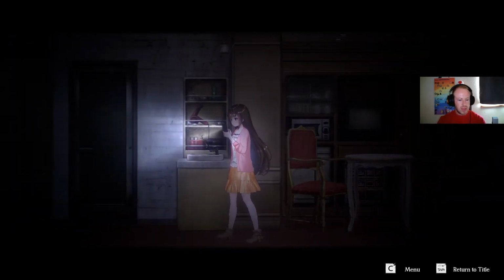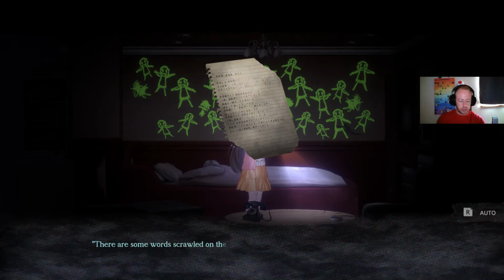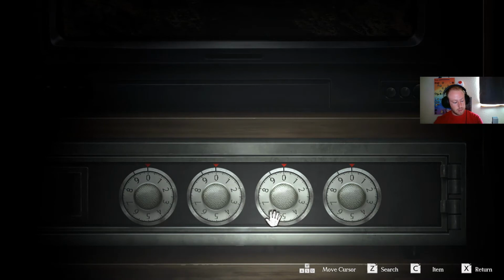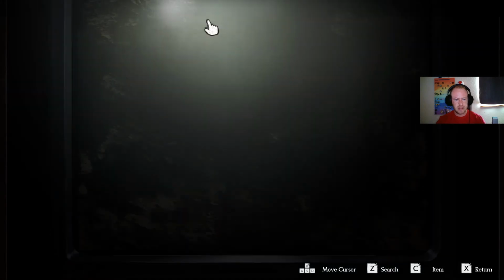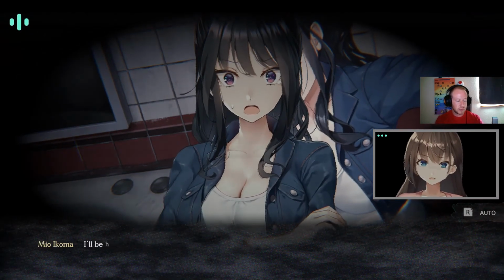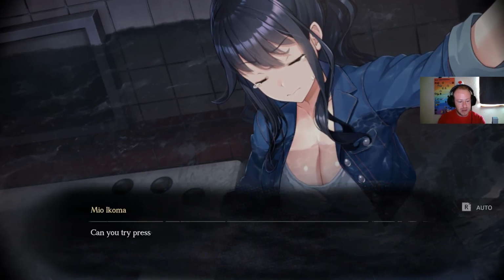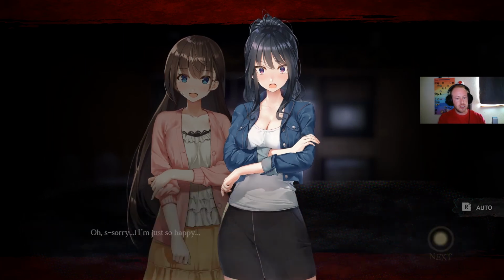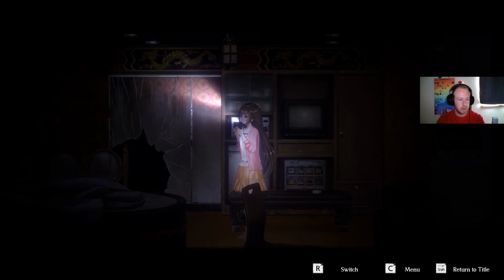Livestream Escape from Hotel Izanami Part 3 | Press the Buttons!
Welcome to Hotel Izanami, the once splendid hotel that is now nothing more than ruins and memories. Rumors have been going around that the hotel itself is now haunted and those who venture inside may pay for their stay, however long, with their lives. Naturally this is the perfect location for an up and coming livestreamer to explore to grab those sweet sweet views. What could possibly go wrong?